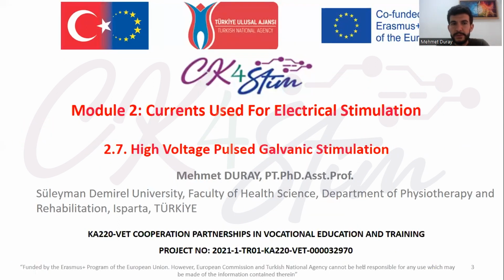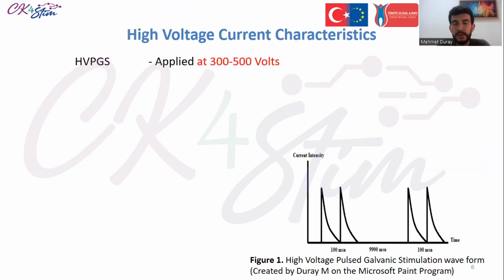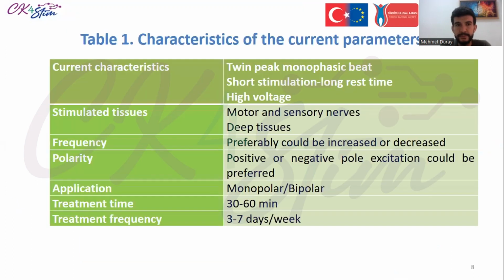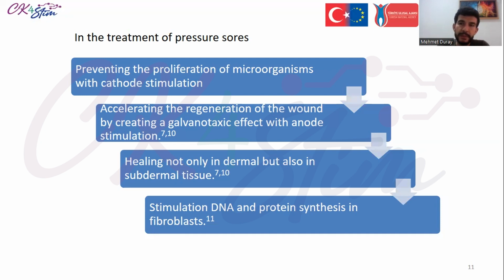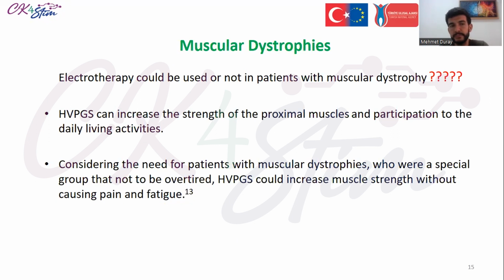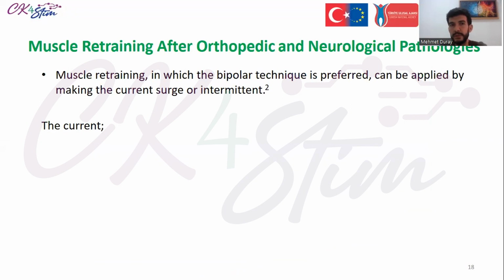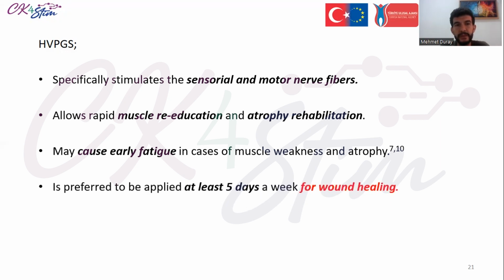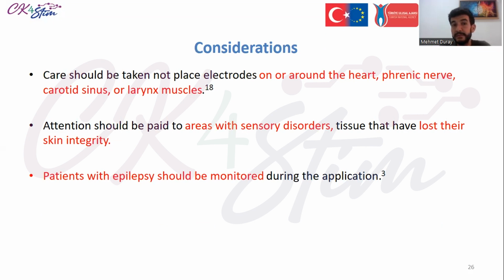2.7. High Voltage Pulsed Galvanic Stimulation